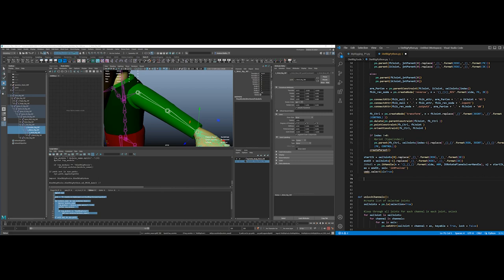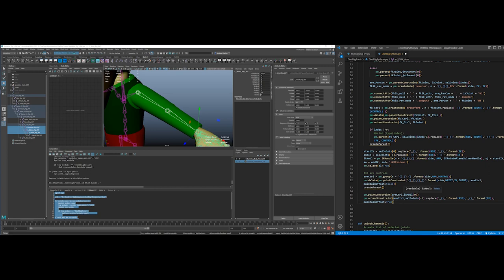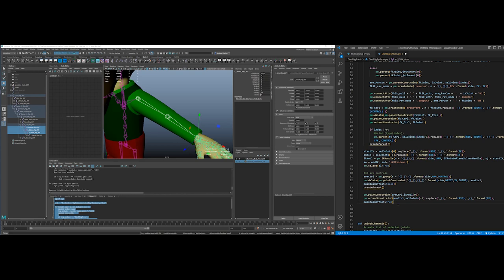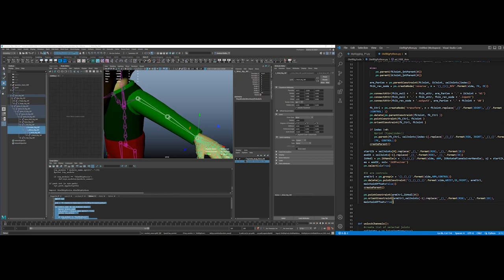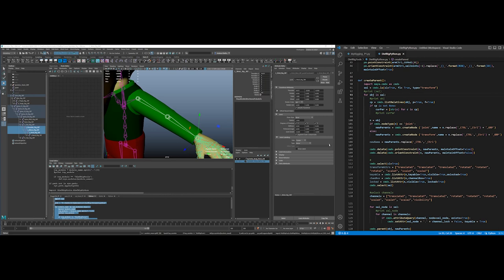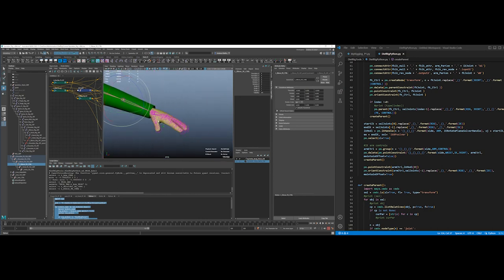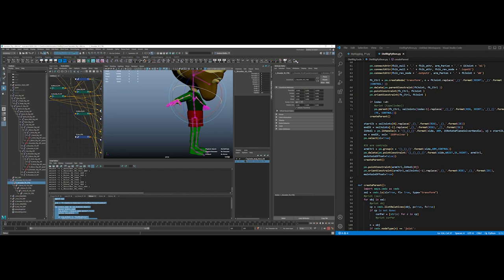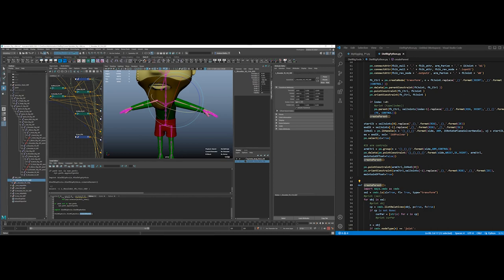My Maya and Python Journey featuring Sprinkles the Elf 19